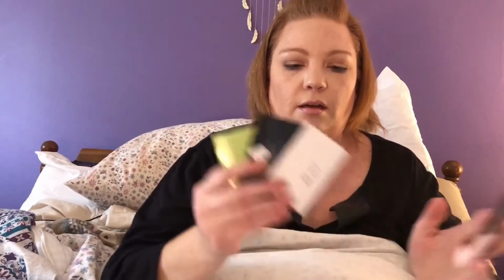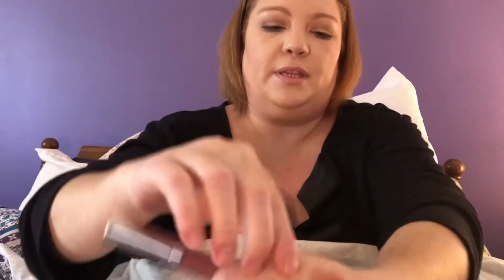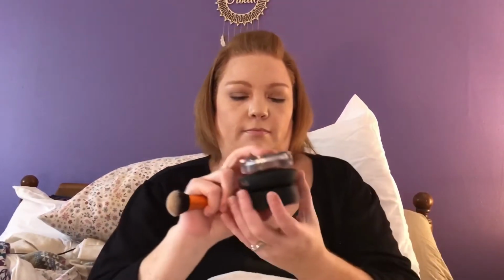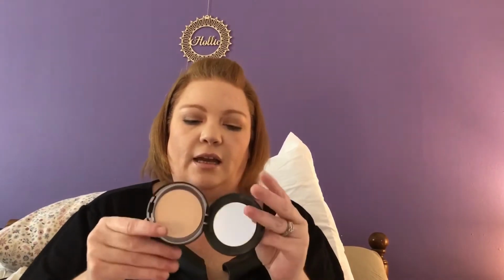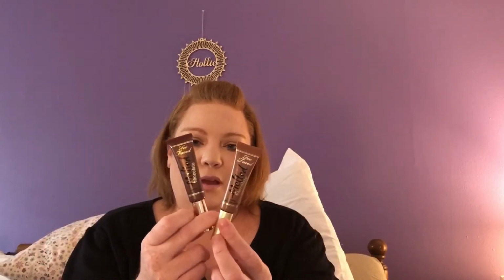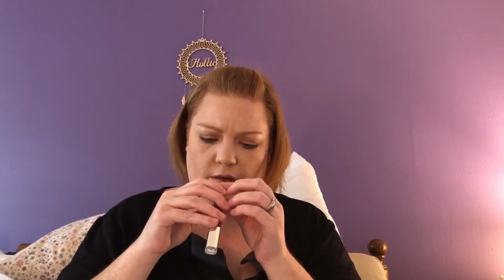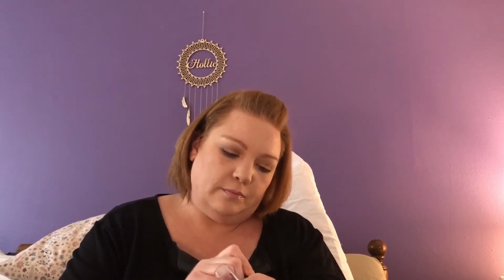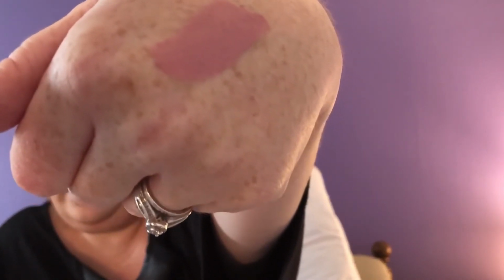What I found in my purse!?